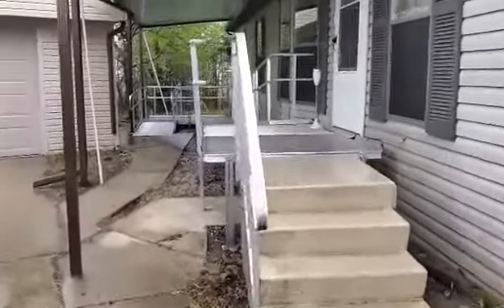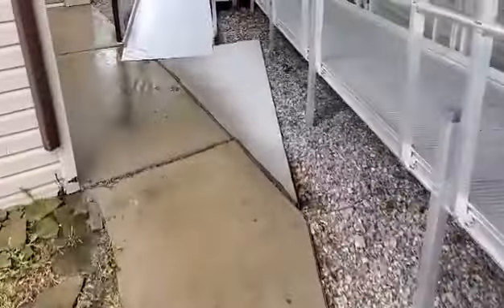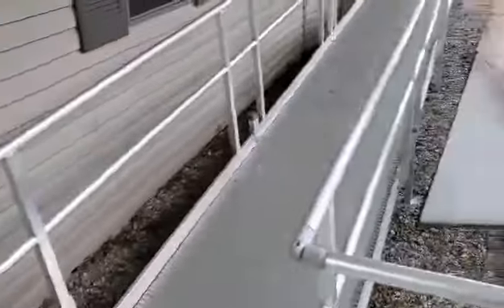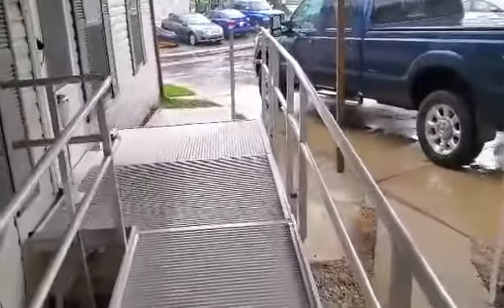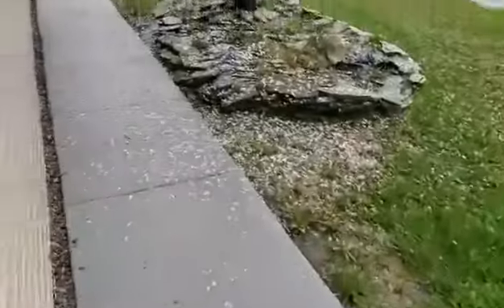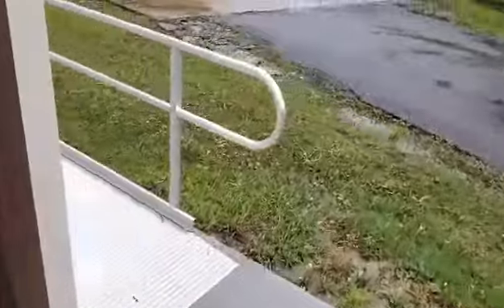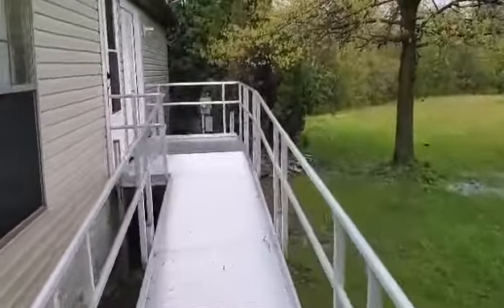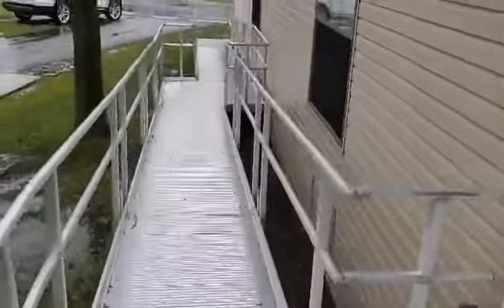Medical Modification Disability Remodel on a Mobile Home in Flatrock, MI - Barrier Free Plus, Inc.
Joe from Barrier Free Plus, Inc. of Macomb County, MI shows you a medical modification disability remodel of a mobile home in Flatrock, Michigan. The aluminum ramp is fully covered by an awning with rain gutters, that also help deflect the melting snow and ice away from the property. We also put in a second ramp for egress (or fire escape) off the back of the home as well. Joining the two ramps, we laid a brand-new concrete walkway. At the top of the back ramp, there is a new set of French doors that we installed because they are ADA accessible, having replaced a sliding glass patio door.